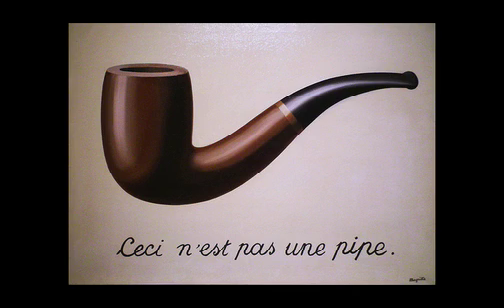Magritte, The Treachery of Images (Ceci n’est pas une pipe)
René Magritte, The Treachery of Images (Ceci n'est pas une pipe), 1929 (LACMA) Speakers: Dr. Beth Harris, Dr. Steven Zucker. Created by Beth Harris and Steven Zucker.